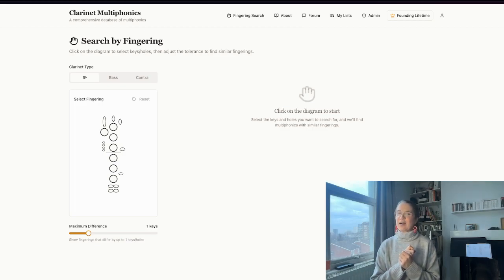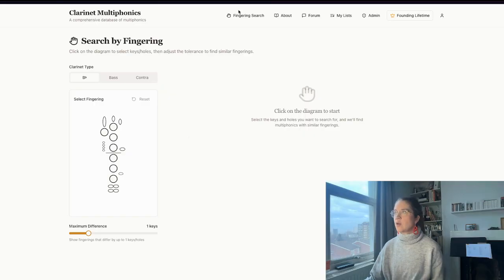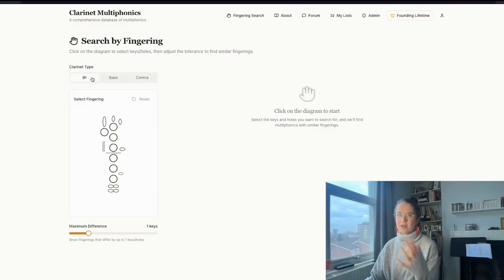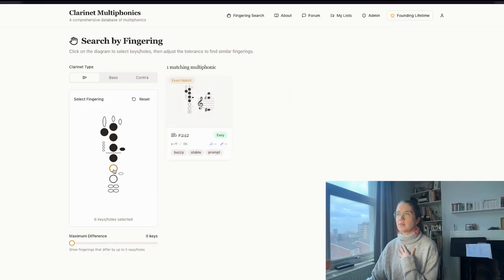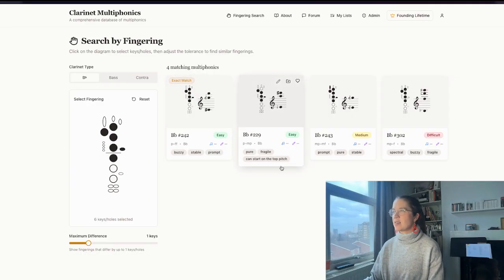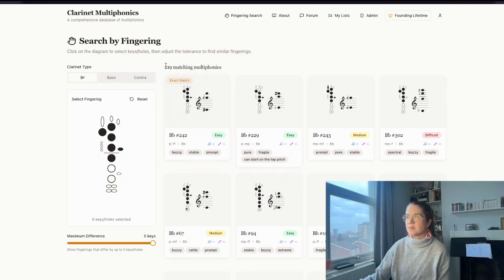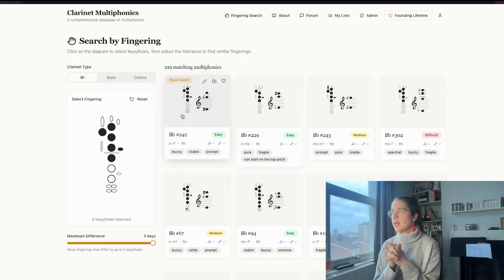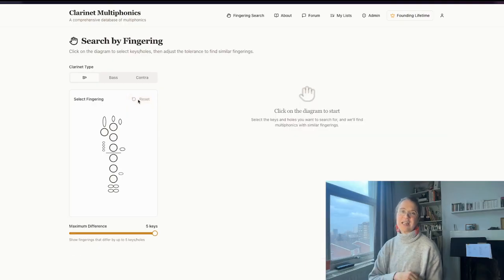An app for clarinet multiphonics: The Fingering Search tool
I've made an app for clarinet multiphonics!

The fingering search is one of my favourite features so far - put in the fingering, and then add a tolerance of difference, and it will find related fingerings for you. Helpful in instances where you're looking for easy movements in chordal progressions, or you want to explore a certain area of the clarinet, or maybe you're a clarinetist and suspect the composer has made an error in their piece and missed out a finger...

Any questions about the app? Ask in the comments!

Photo in the thumbnail is by Kristof Lemp.